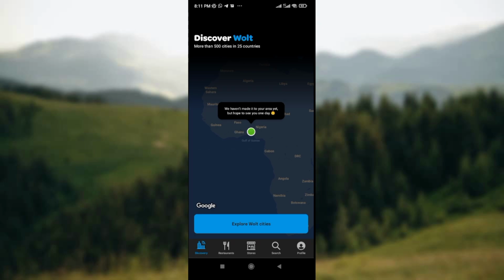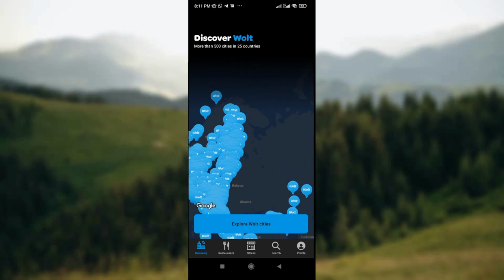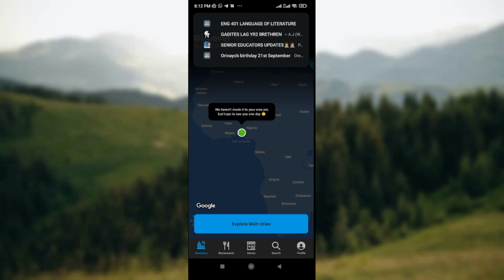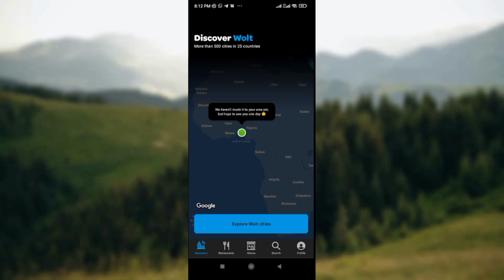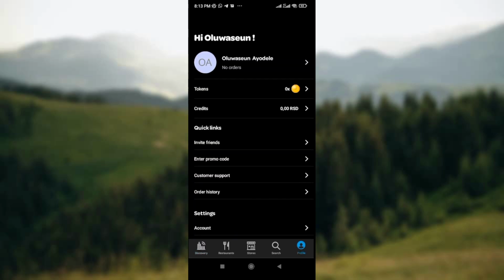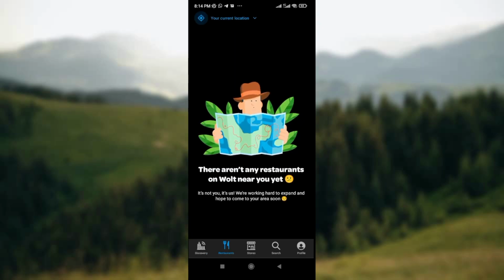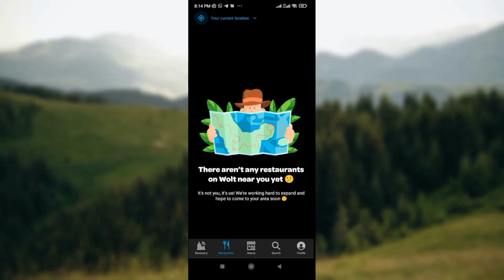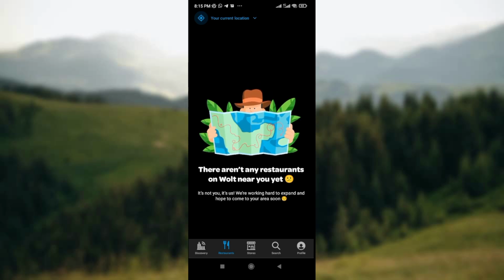How to Order on Wolt App (Quick Tutorial)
Today we talk about How to Order on Wolt App, so stay until the end of the video to see the full explanation.